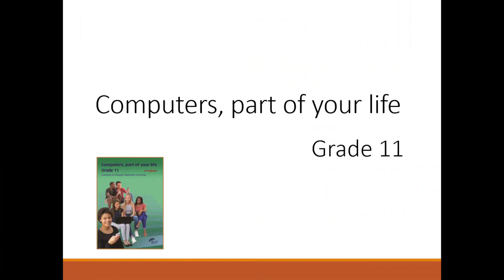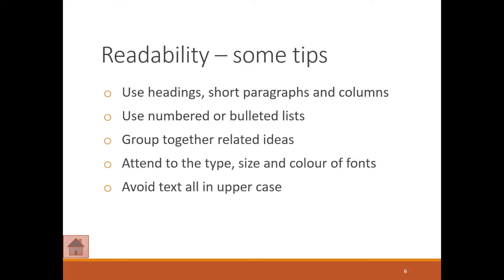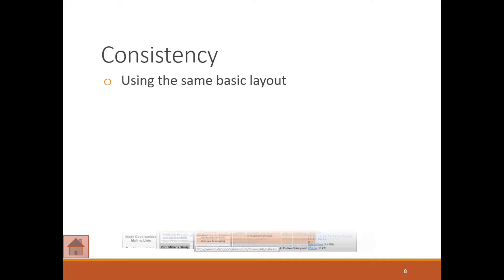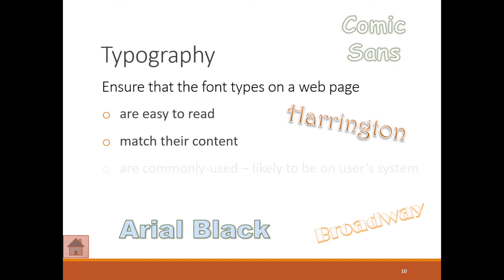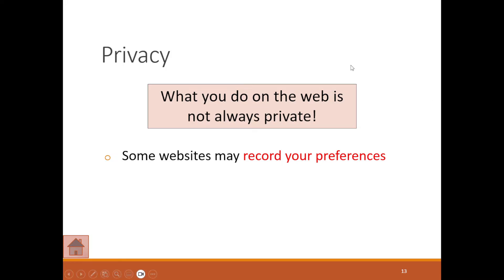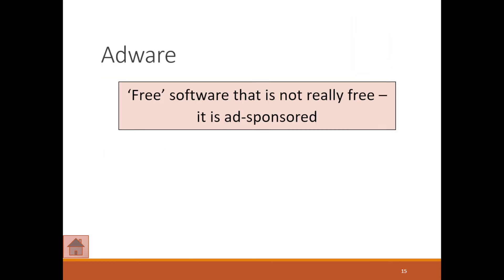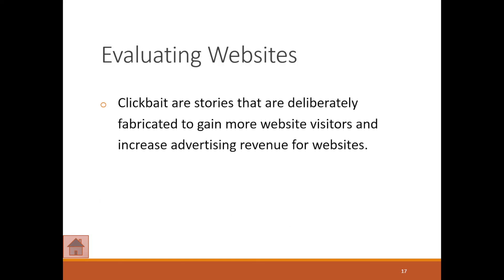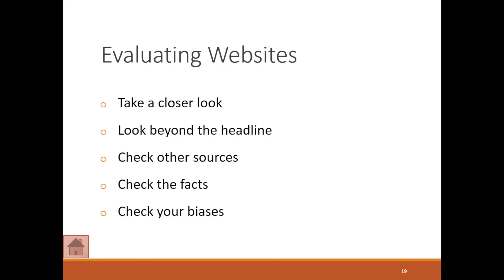The Browsing Experience | CAT | Grade 11 | *UPDATED*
This is a fairly short module in which we explore the characteristics of a well designed website. There is a lot to consider and this will be beneficial for you when you start your HTML journey.